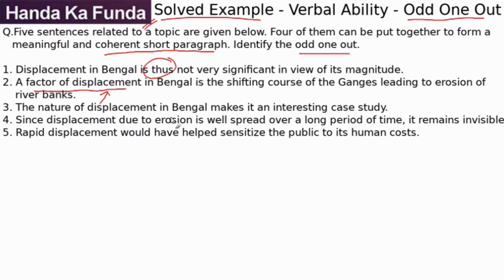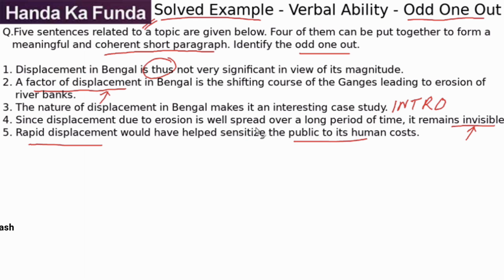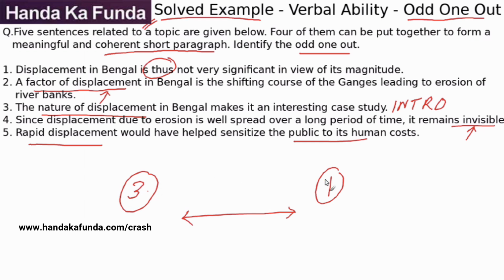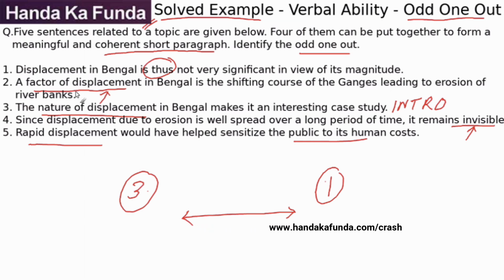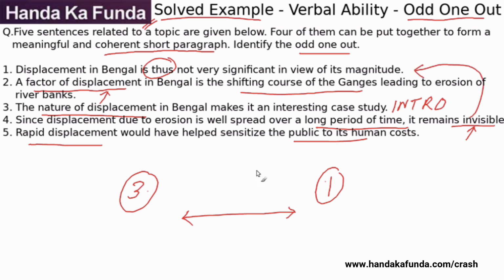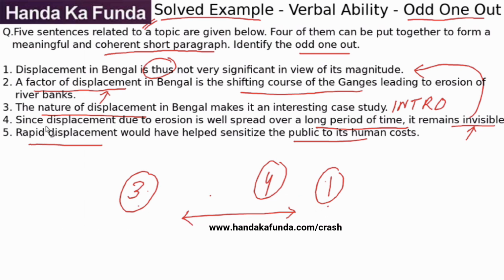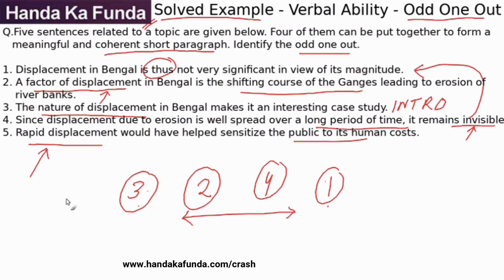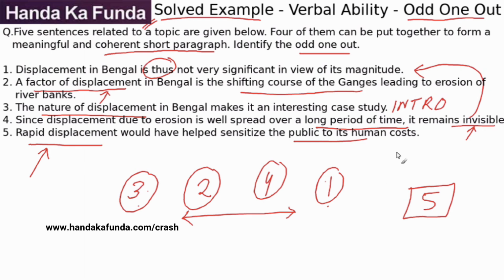Verbal Ability | Odd One Out | Displacement in Bengal is thus not very significant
Previous Year CAT Exam Questions:

Verbal Ability | Odd One Out | Solved Example | Handa Ka Funda

Five sentences related to a topic are given below. Four of them can be put together to form a meaningful and coherent short paragraph. Identify the odd one out.

1. Displacement in Bengal is thus not very significant in view of its magnitude.
2. A factor of displacement in Bengal is the shifting course of the Ganges leading to erosion of river banks.
3. The nature of displacement in Bengal makes it an interesting case study.
4. Since displacement due to erosion is well spread over a long period of time, it remains invisible.
5. Rapid displacement would have helped sensitize the public to its human costs.